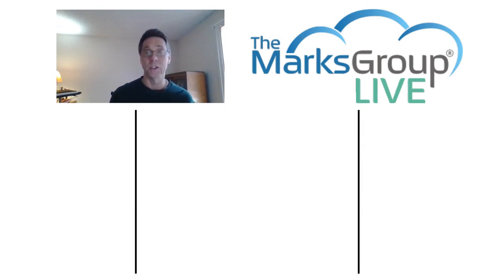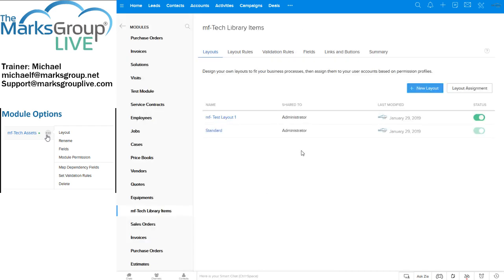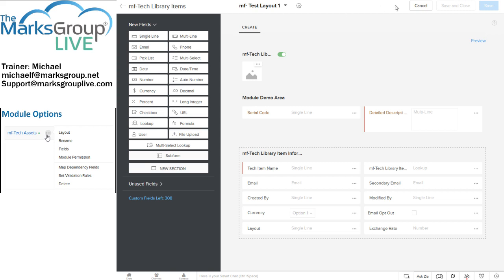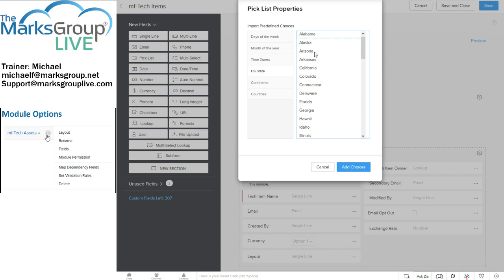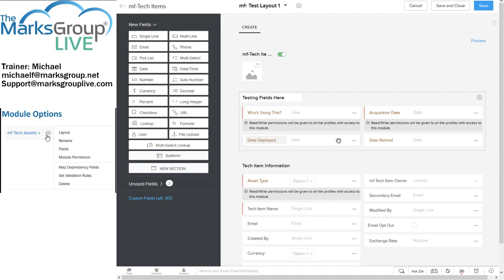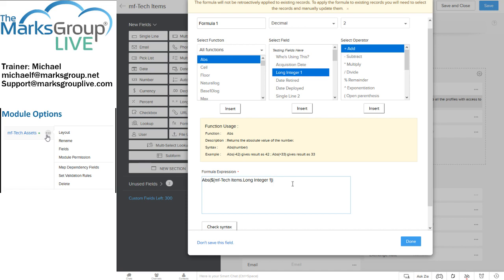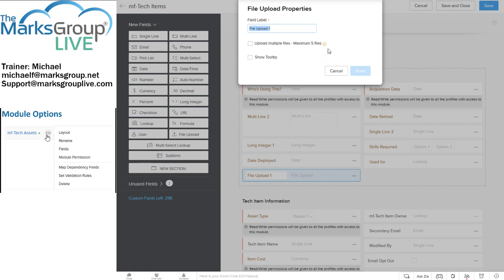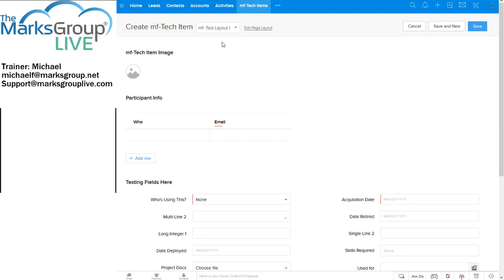Zoho CRM Field Customization Webinar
Learn about Zoho CRM field customization in this webinar.  You will learn:

- what field types are available in Zoho CRM
- understand the limitations of custom fields
- add standard and custom fields to a layout
- how to modify field properties
- understand what a subform is